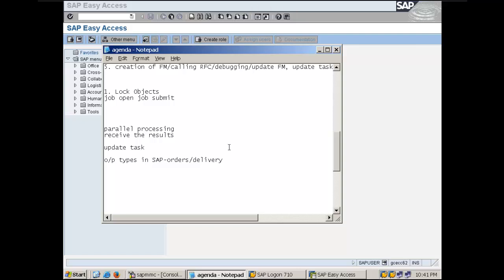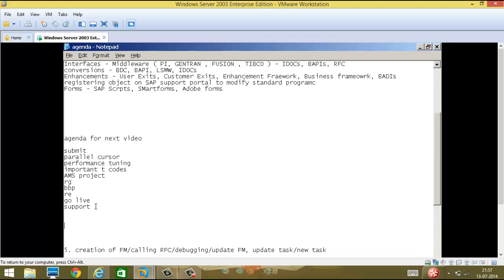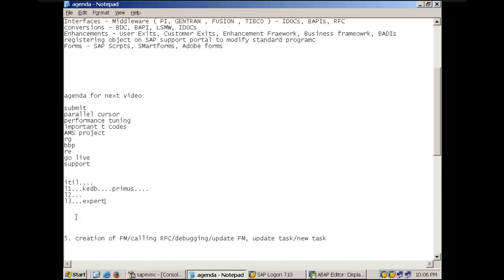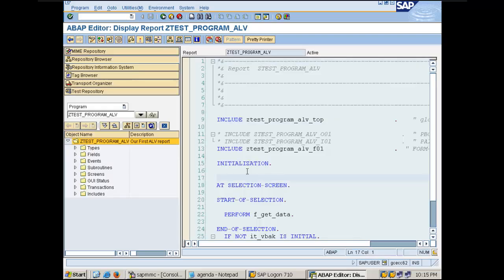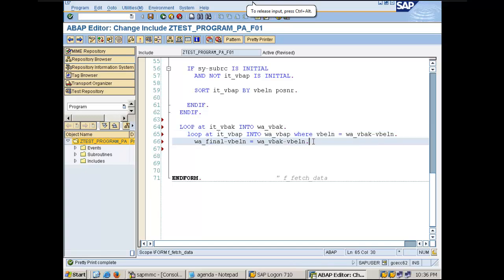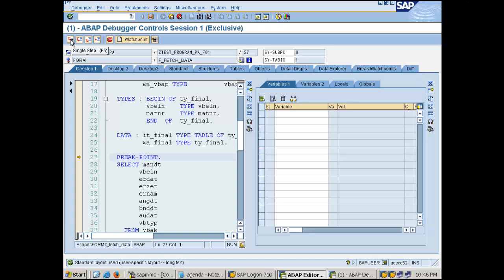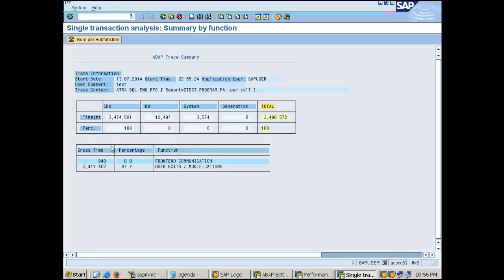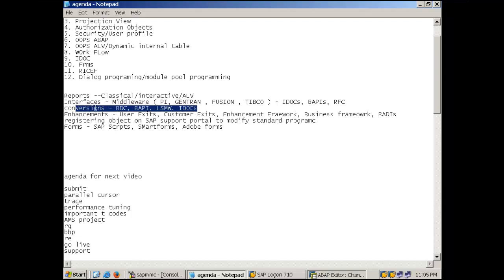Working in an AMS project, Important T Codes, Performance Tuning - Day 16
Submit report via selection screen
loop & where clause
parallel cursor method
Important T Codes
Application Log
ST05, ST12, ST22, SLG1
AMS project SOW, SLA